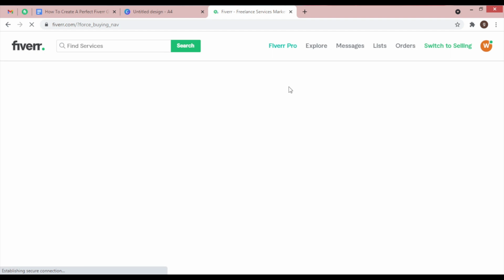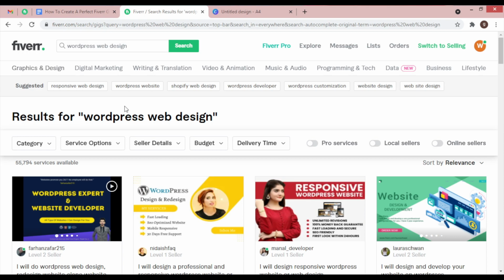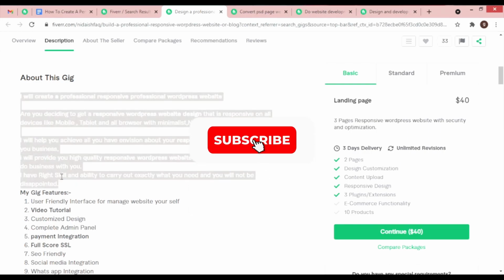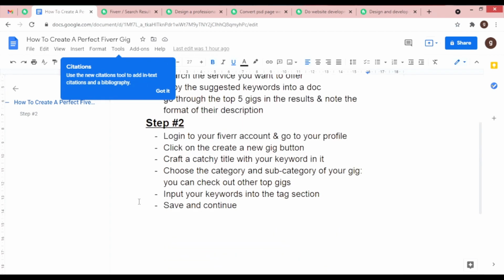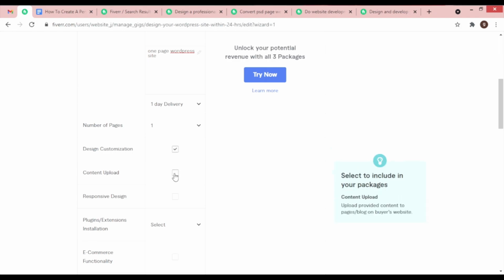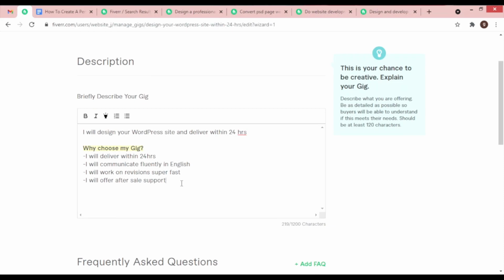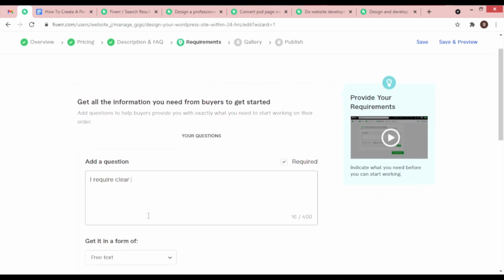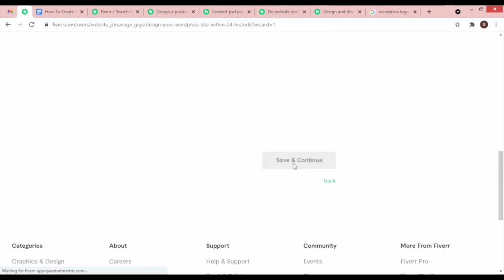FIVERR GIG CREATION tricks 2024! [Complete Guide]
FIVERR GIG CREATION tricks 2024!

Looking to have a Fiverr Gig? are you a Fiverr freelancer? Interested in fiverr gig creation tricks? This Fiverr tutorial is aimed at helping freelancers create rewarding and compelling Fiverr Gigs that will rank in the Fiverr search engine fast!

If you want to know how to make money on Fiverr then you are at the right place. In this channel we give you Fiverr tips and guides on how to make money online in 2024 and beyond.

Watch the video to the end if you want to know how to rank a Fiverr Gig!